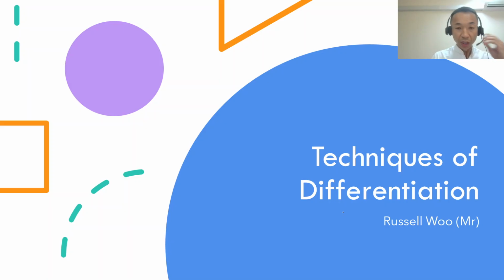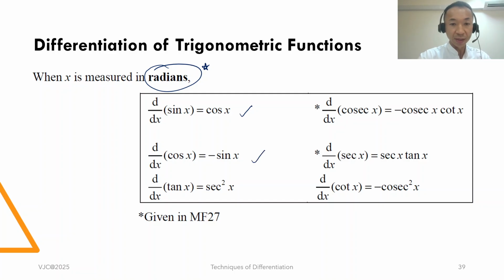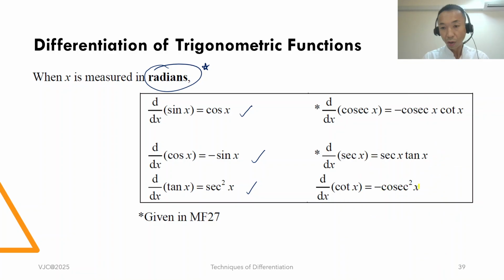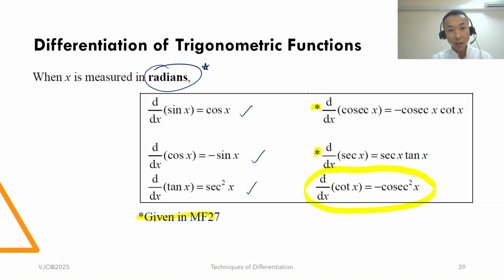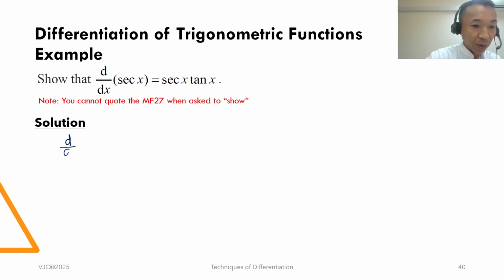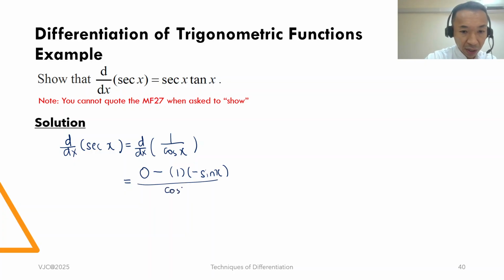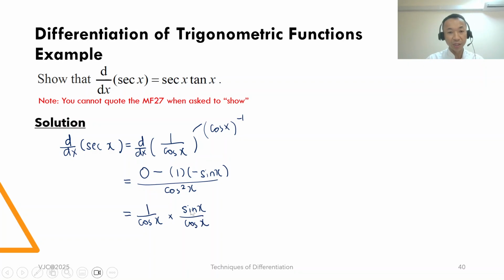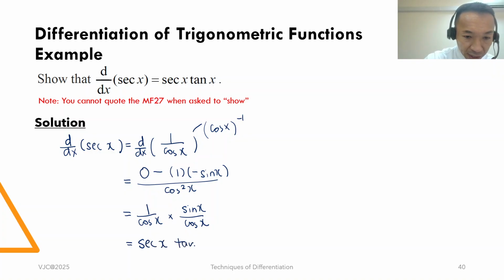08 12 Trigo & Eg 13